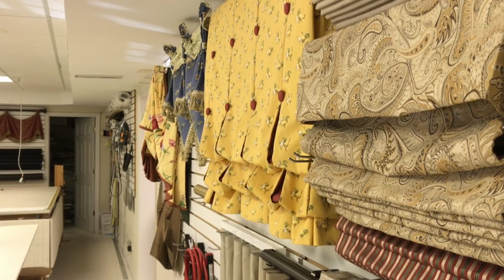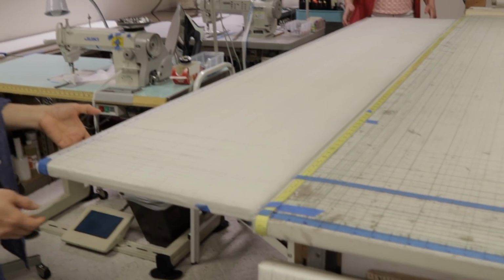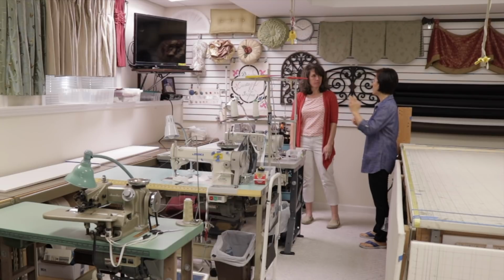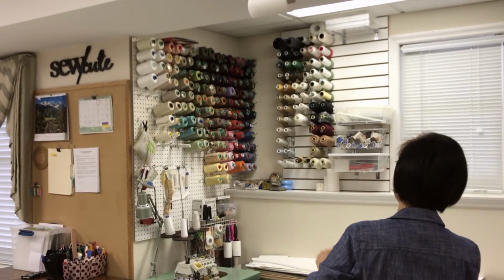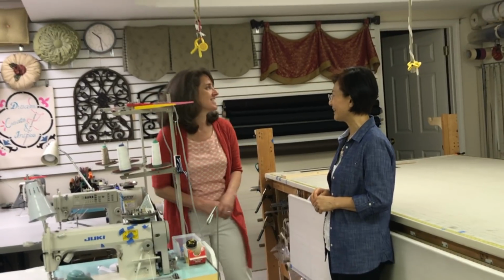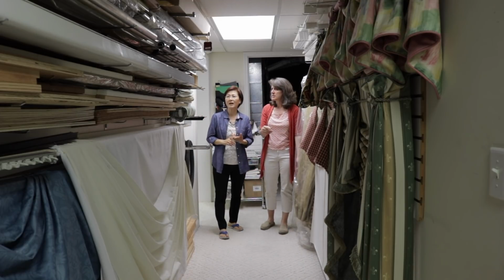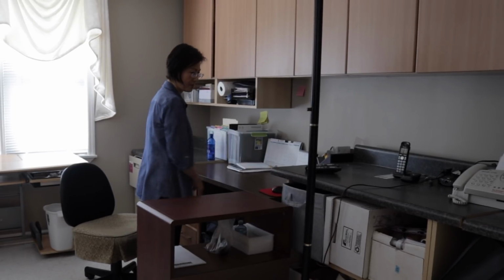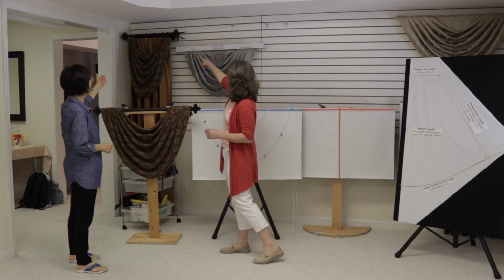REAL WORKROOMS -- The Sophisticated Touch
Pamela Lin, owner of The Sophisticated Touch, fabricates beautiful window treatments in her spacious basement workroom. Pamela shares some clever ideas and shows us how she uses her space for education.